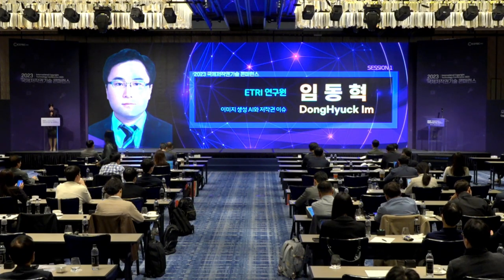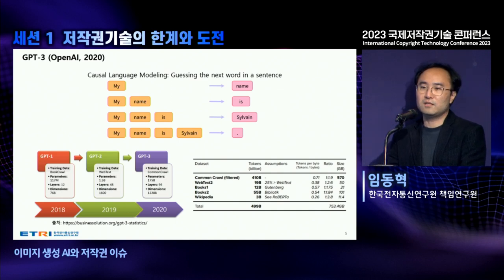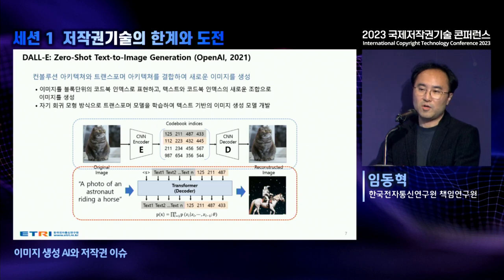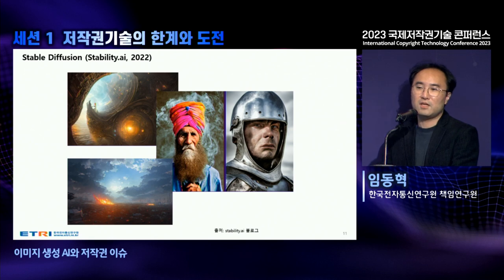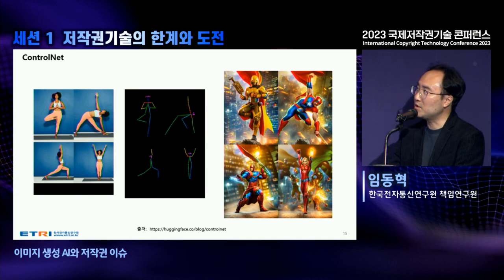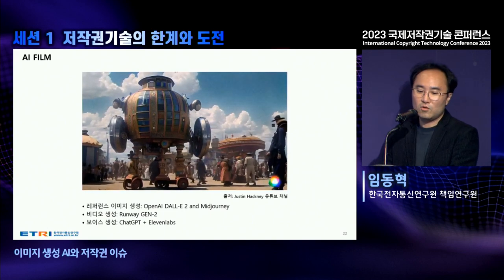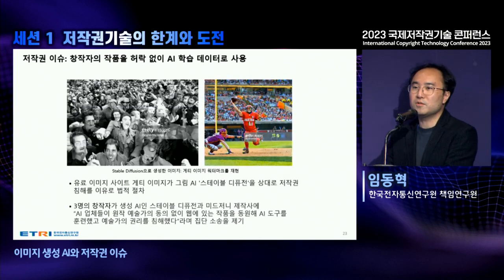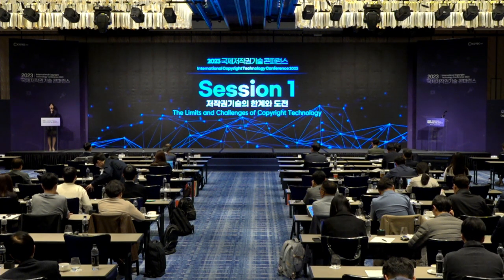[ICOTEC2023] Session 1 ETRI DongHyuck Im Principal Researcher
더 다양한 소식을 알고 싶다면